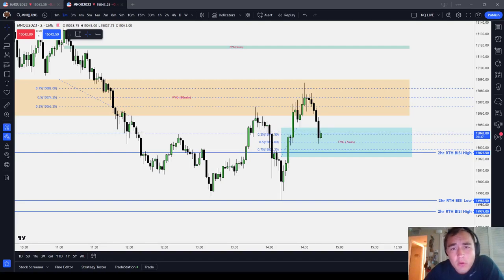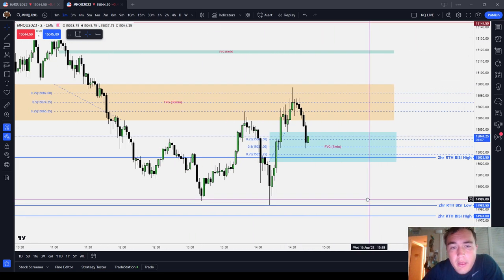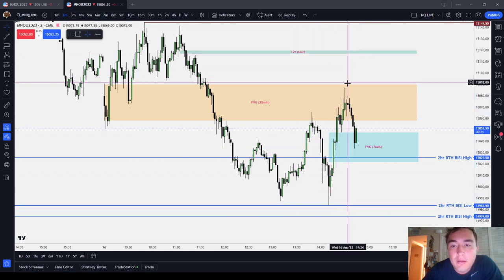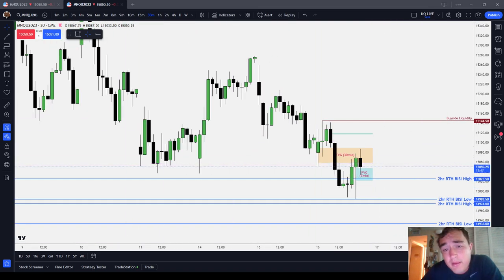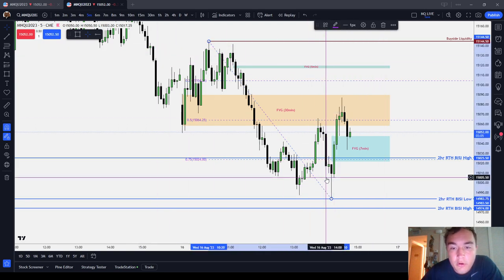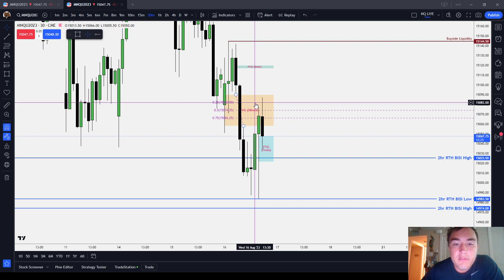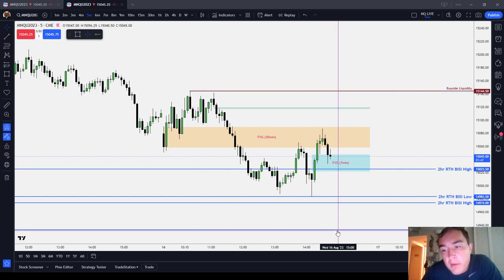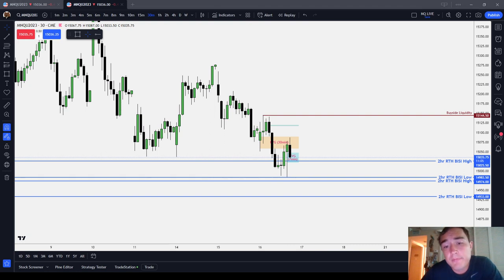Premium and Discount | Dealing Ranges | ICT Basics